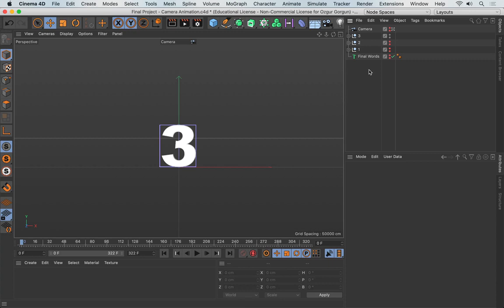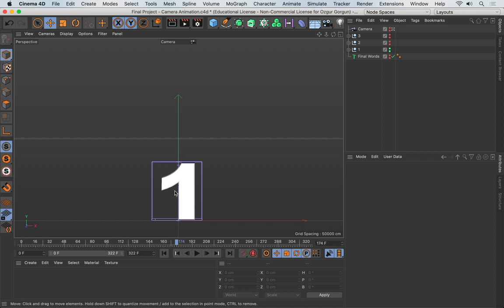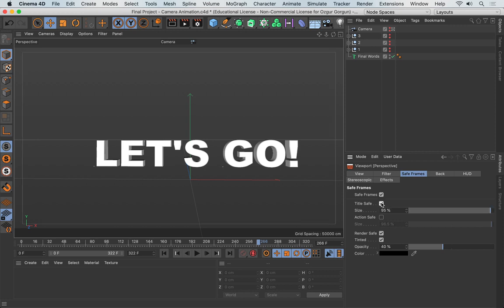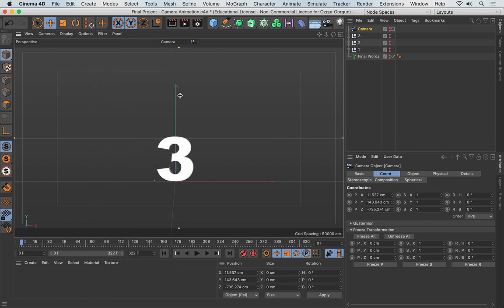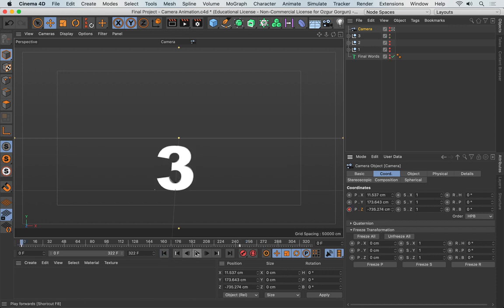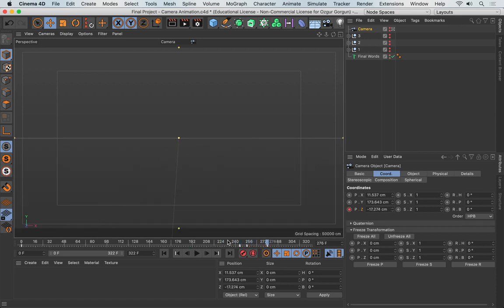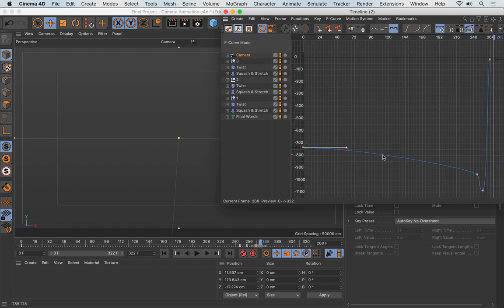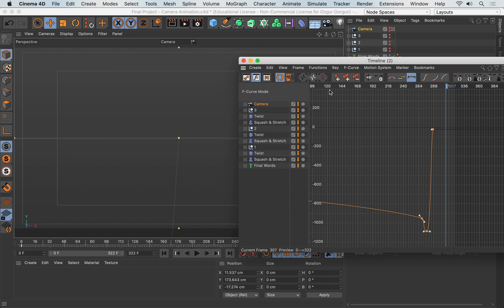25 final project camera animation